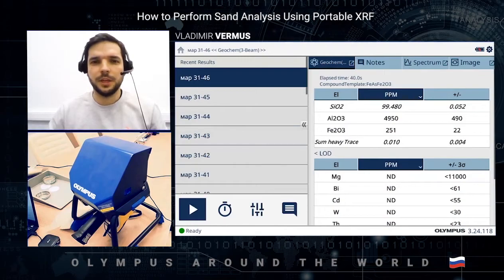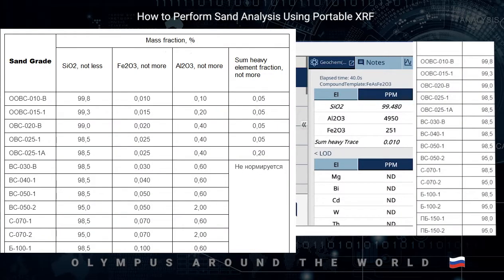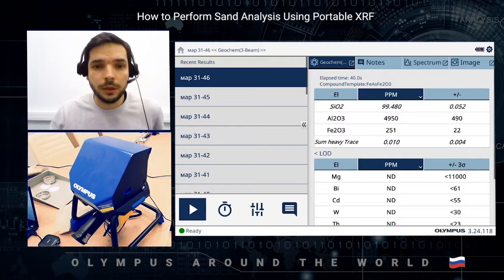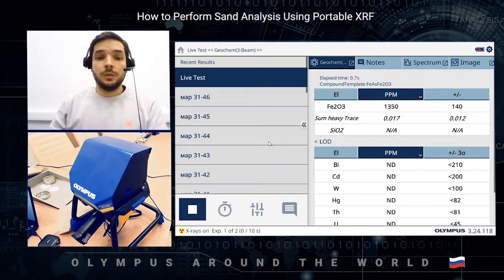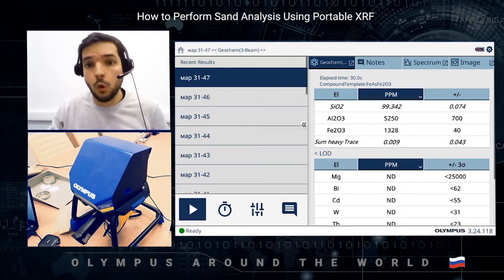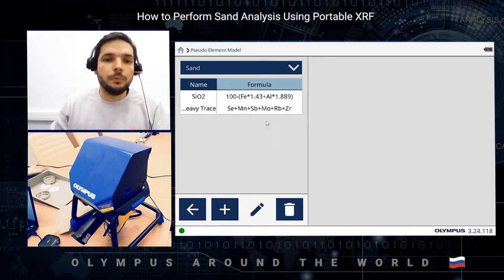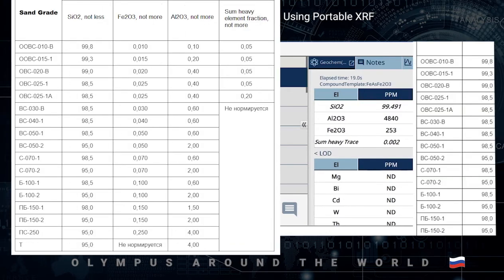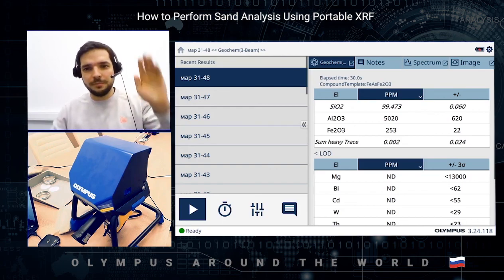How to Perform Sand Analysis Using Portable XRF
Learn how to perform sand analysis using the Vanta™ handheld XRF analyzer. Using quartz sand as an example, expert Vladimir Vermus will show how easy it is to determine the type of sand or test for an element of interest.